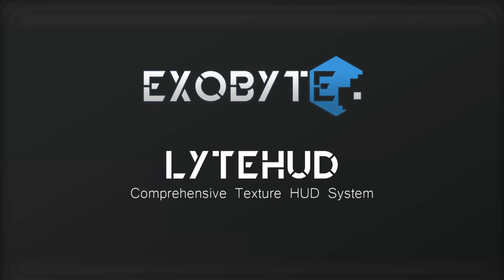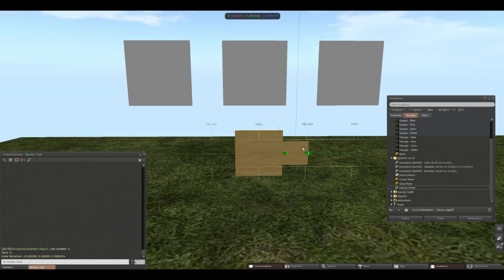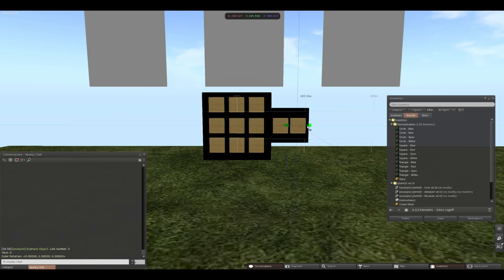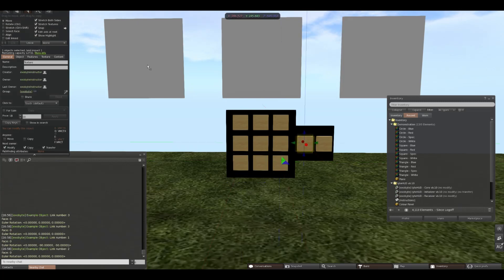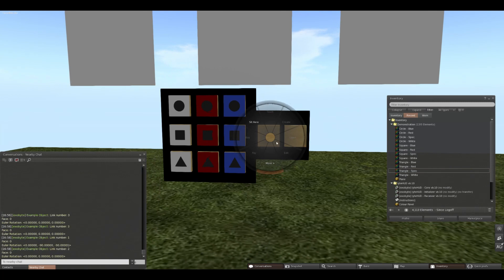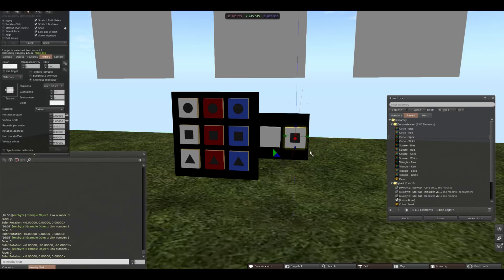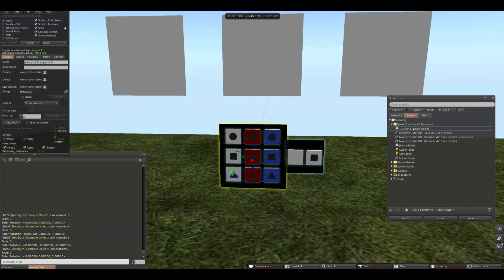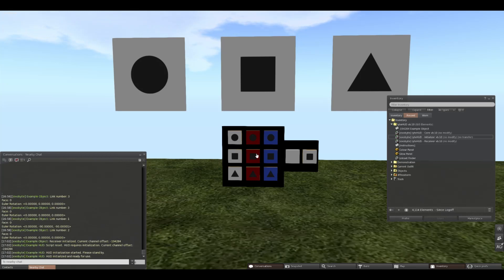lyteHUD Video Tutorial - Getting Started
A video tutorial for lyteHUD, the comprehensive texture HUD system. This video goes over the basics to get you started making HUDs, and doesn't touch any of the other features lyteHUD has.

0:00 - Intro
0:40 - Making the HUD
2:10 - Button Setup
3:28 - Applying Textures
4:35 - Multi-Texture
5:54 - Scripting the HUD
7:15 - Outro